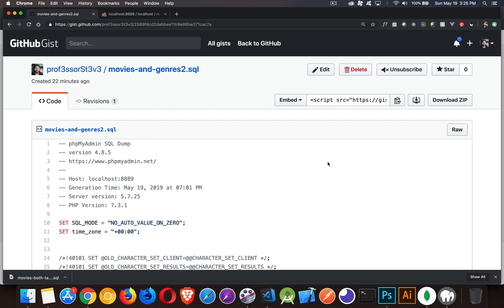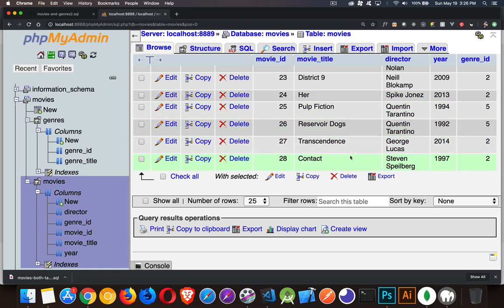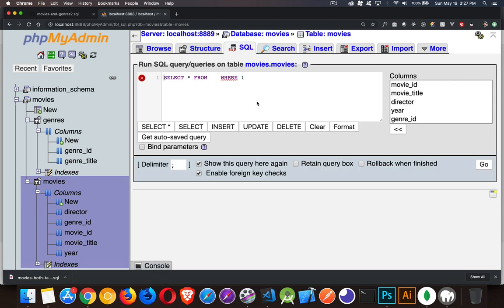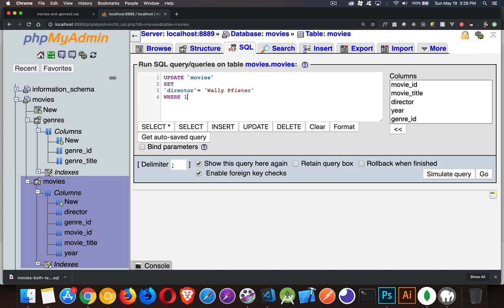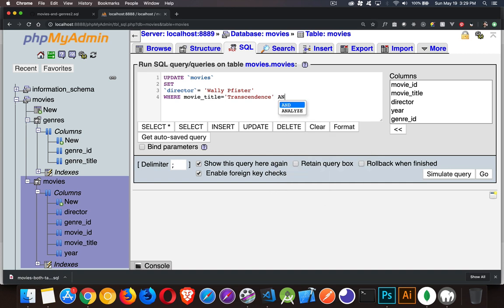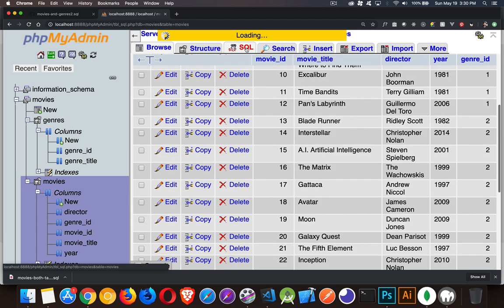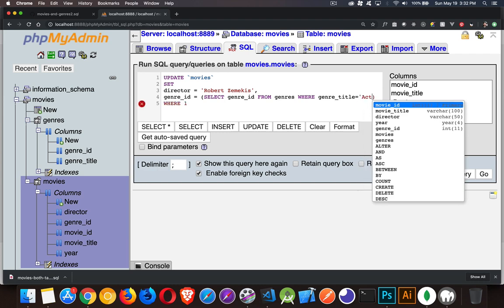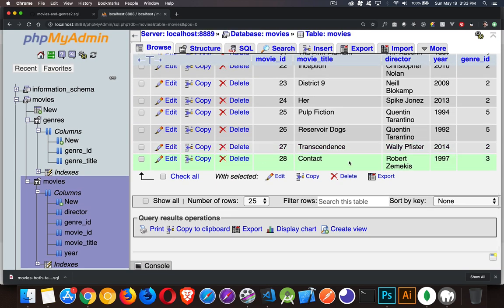Learning MySQL - UPDATE Statements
This tutorial covers how to update the data in your MySQL tables by using a SQL UPDATE statement.